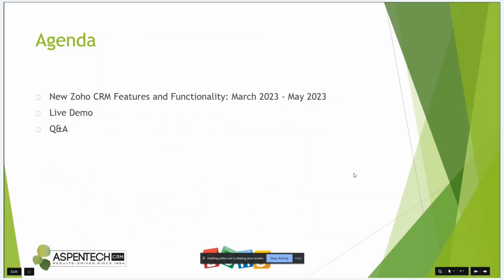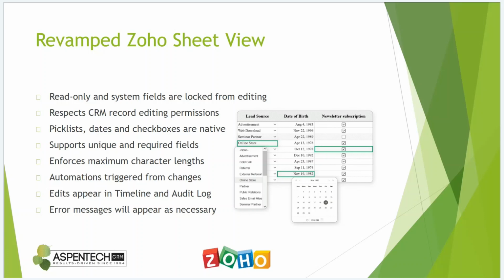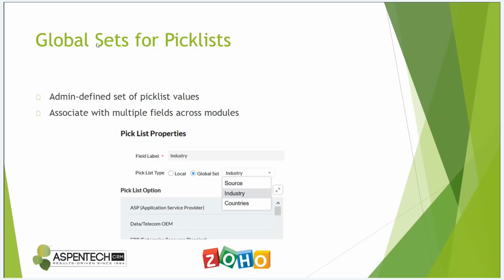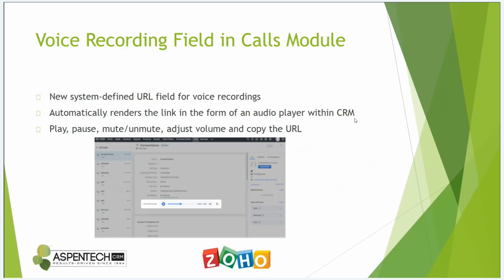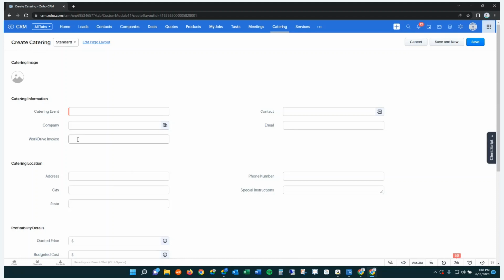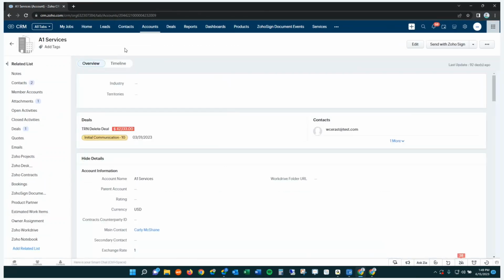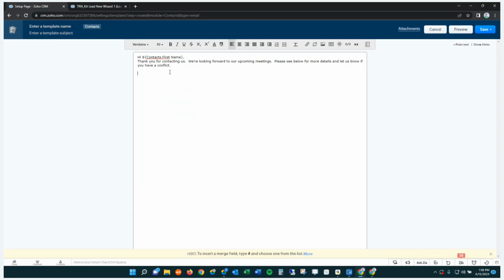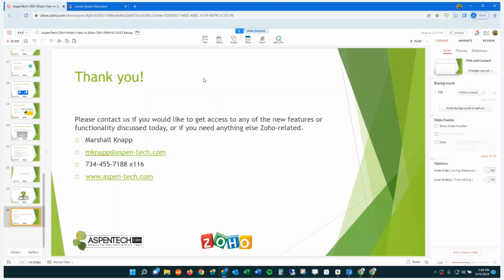What's New in Zoho CRM Spring 2023 Recap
Need assistance? Want advice?

Learn about the exciting new features and functionality that were released for Zoho CRM in the last few months. Some of the highlights include ChatGPT integration, new SMS and Voice capabilities, enhancements to Deal Stages and Forecasts, and several new Portals features.